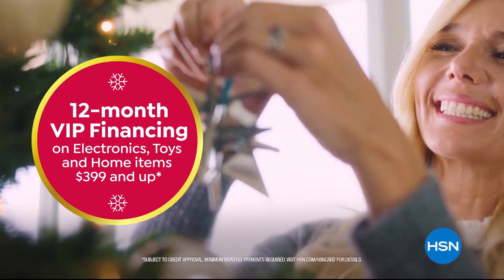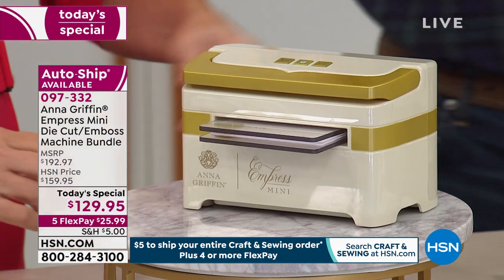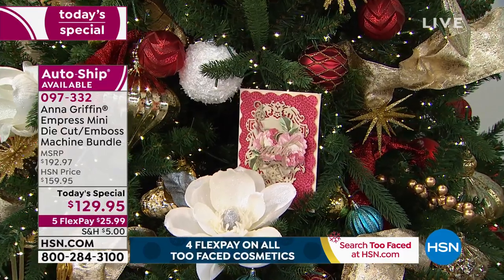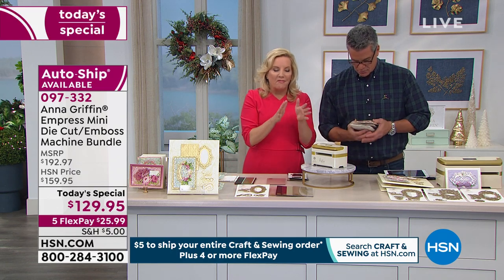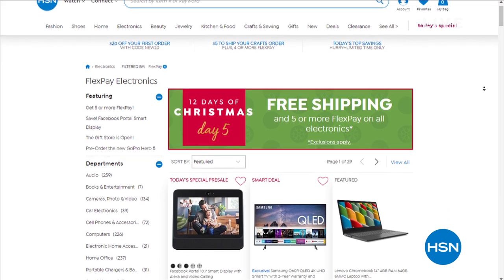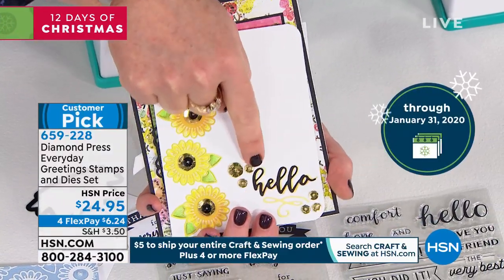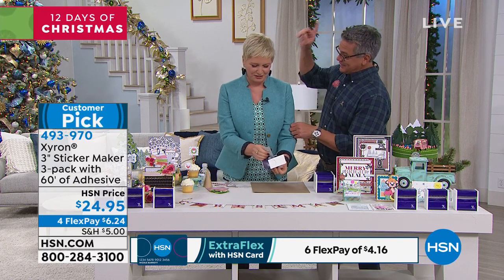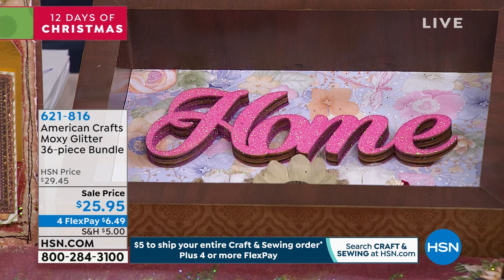HSN | Create It Yourself 11.05.2019 - 08 AM